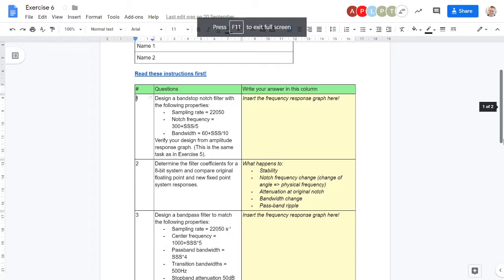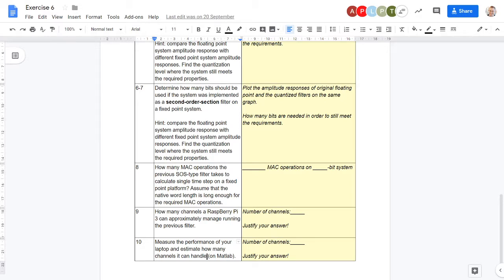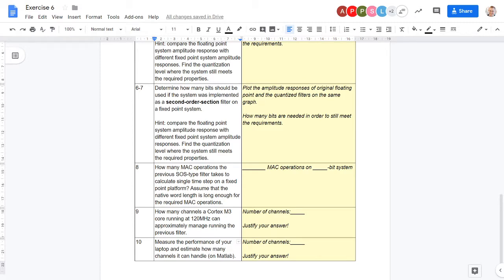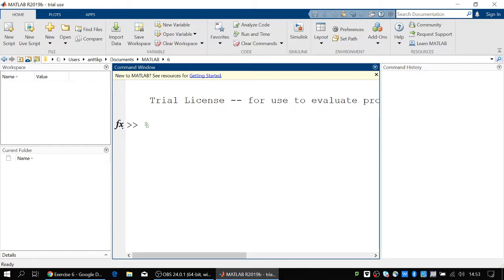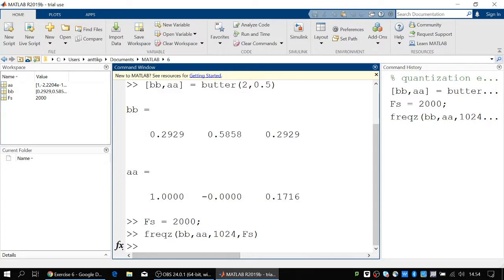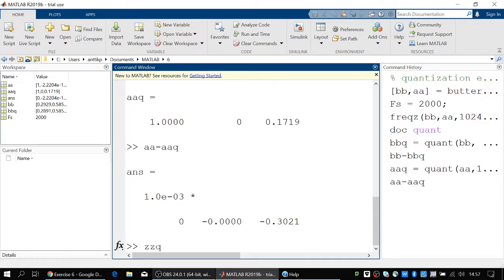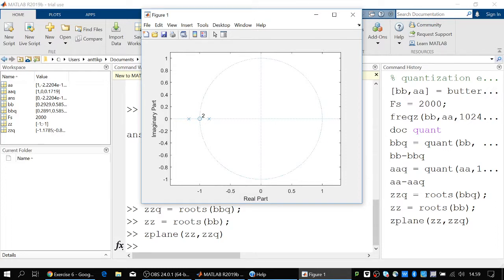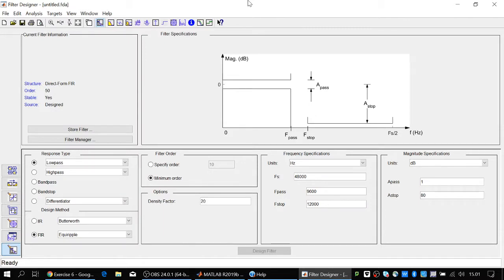EE DSP Tutorial 6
Not too informative, since the quantization package of Matlab was not installed...